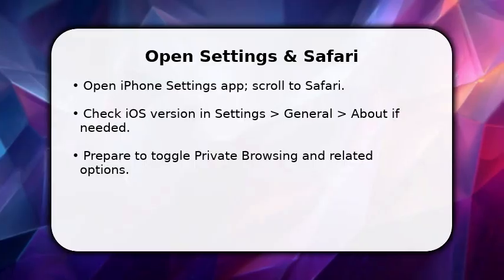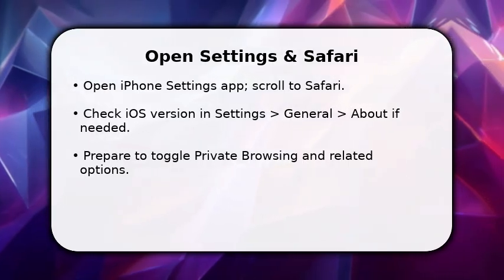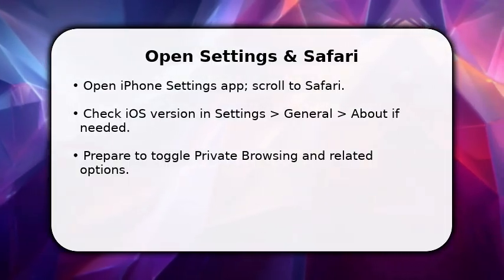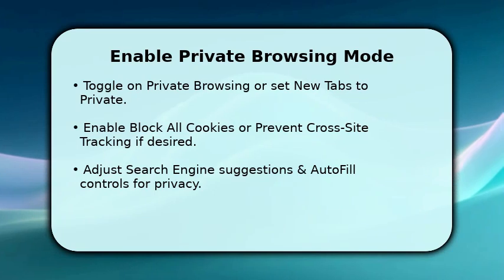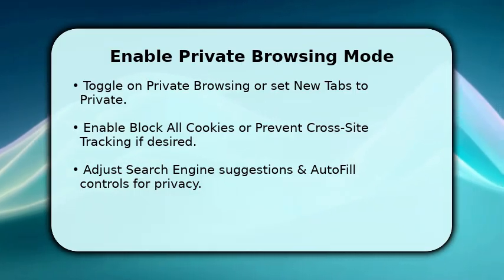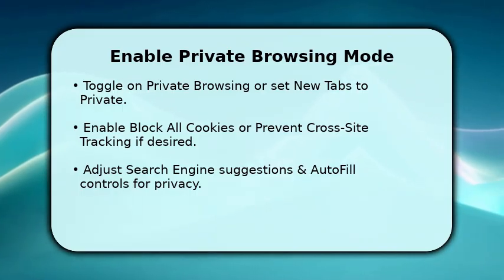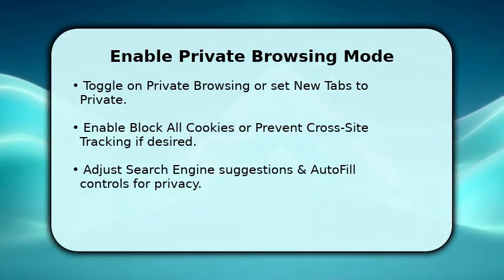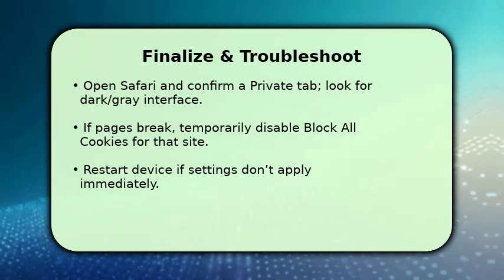How to Enable Private Browsing in Safari in Settings - Full Guide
Discover the step-bythy guide to activating private browsing mode in Safari. This comprehensive tutorial covers all you need, from accessing settings directly within your browser down to securing sensitive information while surfing online.

Safari, Private Browsing Mode, Settings Guide, Secure Surfing, Online Privacy, Web Browser Settings, How-To Safari, Enable Private Mode, Digital Security Tips, Internet Navigation Safety, Browser Features